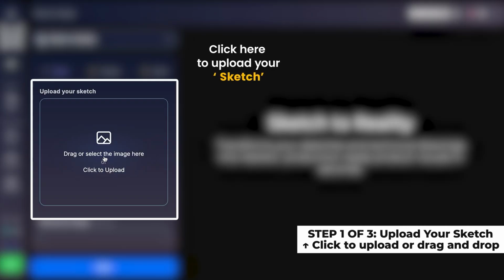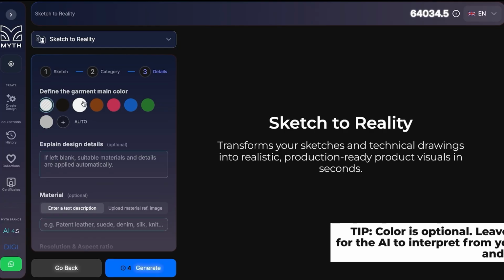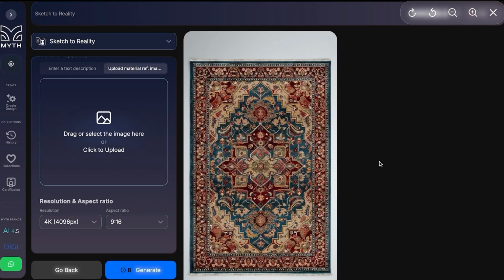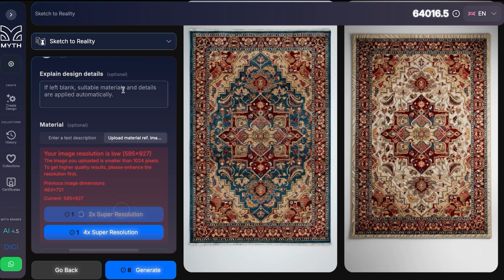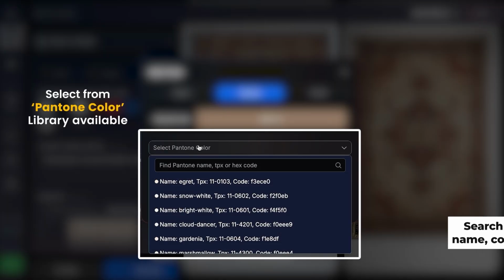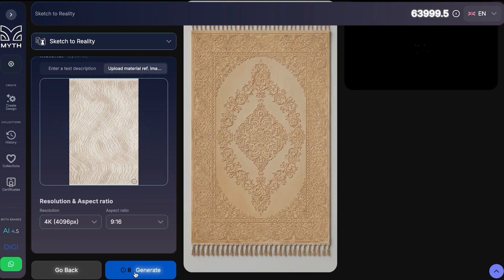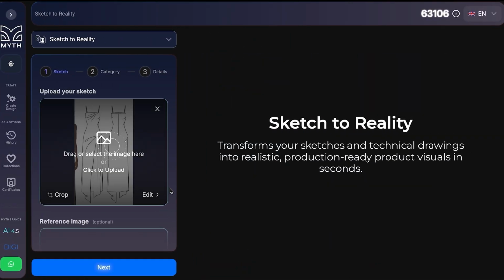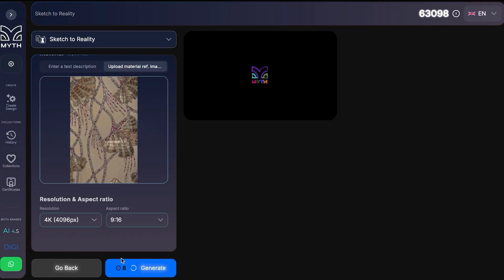Sketch to Reality: Turn Any Sketch Into a Production-Ready Visual | MYTH AI Tutorial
Turn your hand-drawn sketches and technical drawings into realistic, production-ready product visuals in seconds.
In this tutorial, we walk through MYTH AI's Sketch to Reality feature from start to finish including how to define colors with Pantone codes, add material references, write design detail prompts, and generate multiple colorway variations from the same sketch.

0:00 Intro – What is Sketch to Reality?
0:08 Step 1 – Upload Your Sketch
0:30 Step 2 – Select Product Category
1:00 Step 3 – Define Colors, Material & Details
1:30 Upload Material Reference Image
2:00 Generate – Carpet Example at 4K
2:25 Pro Tip – Same Sketch, New Details = New Output
2:30 Color Modes – HEX, Pantone, Coloro
3:00 Add Pantone Colorway
3:30 Result – Red Colorway Variation
4:00 Full Resolution Preview
4:30 Demo 2 – Evening Dress with Golden Metallic Trims
5:00 Result – Luxury Embroidered Evening Gown
5:20 Try It Yourself